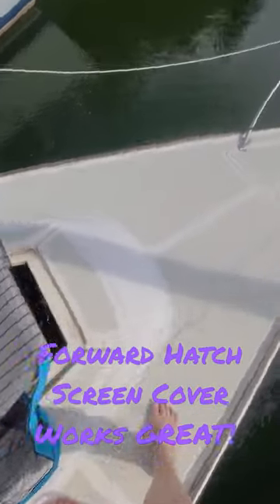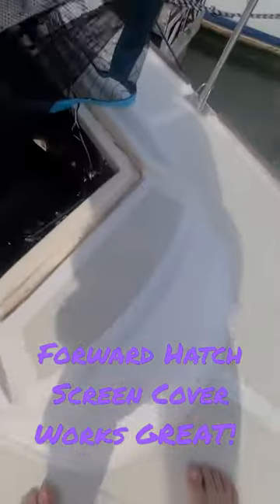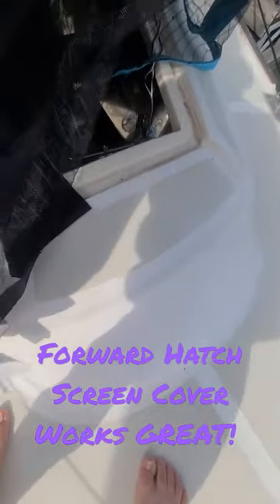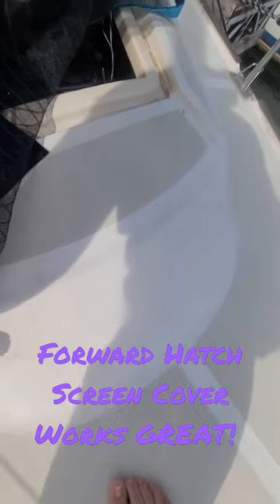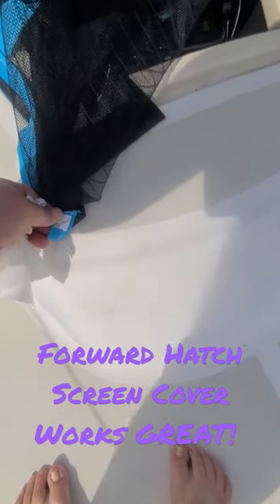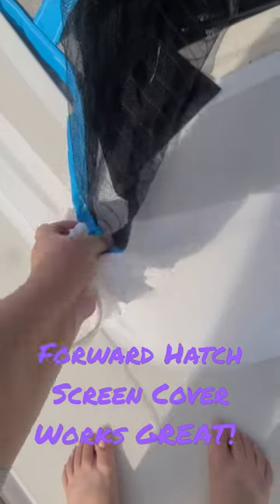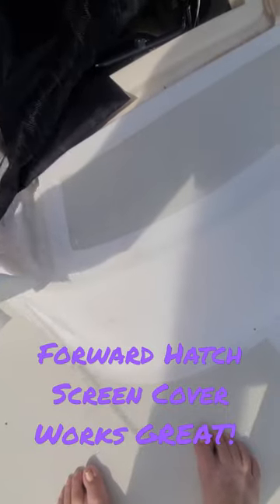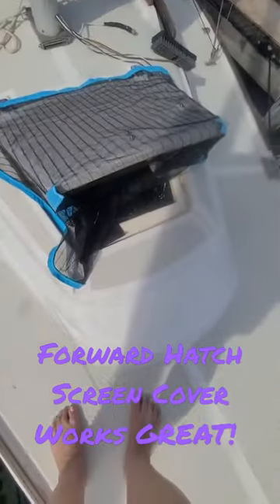Forward Hatch Screen Cover Works GREAT!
Just finishing one boat project, screens are fabulous... and another one shows up.  thank you to my friend and fellow Sailor Steve.  good trade!